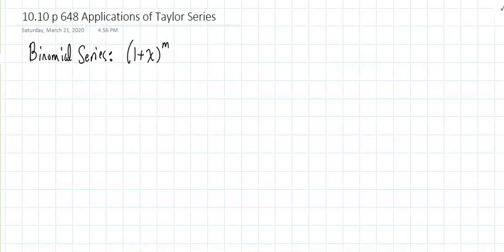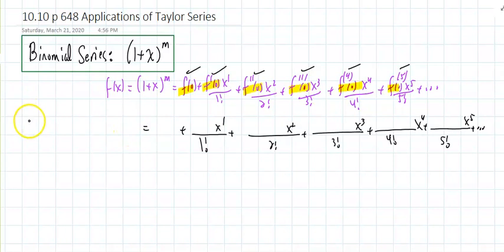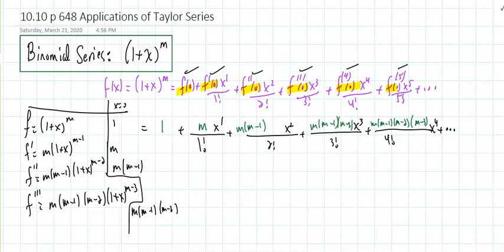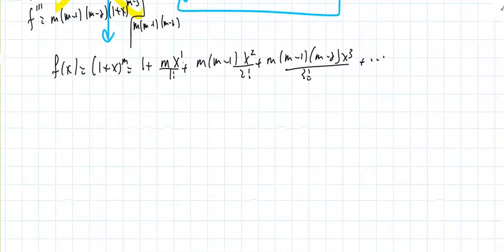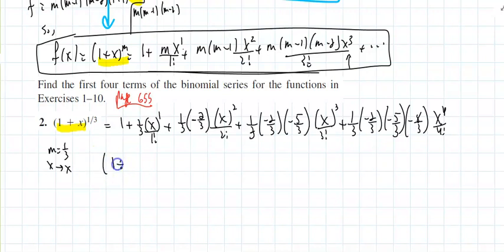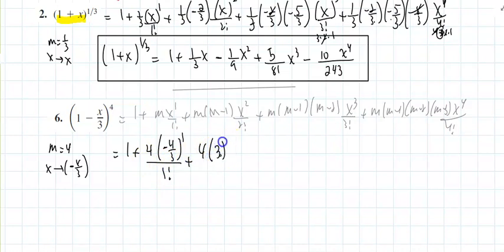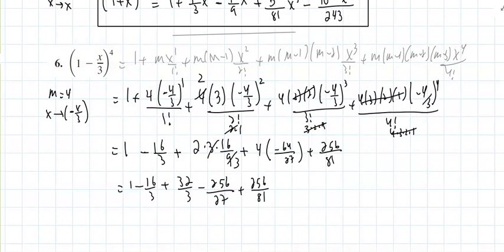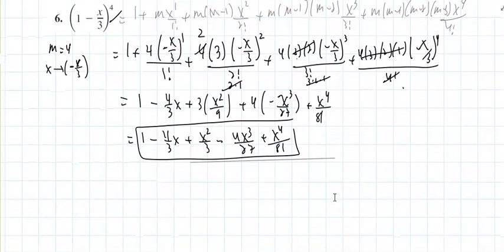Math 1150 section 10.10(1) Applications of Taylor Series